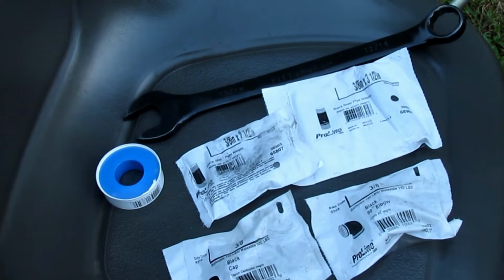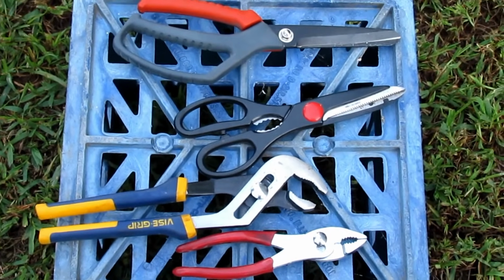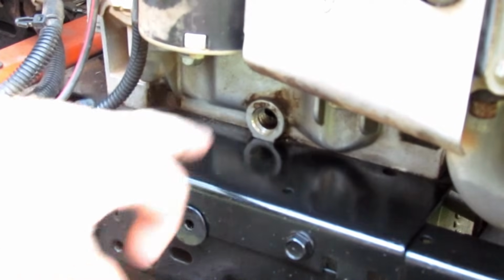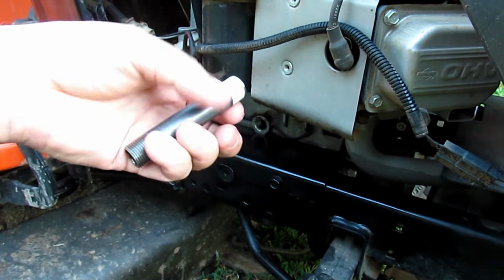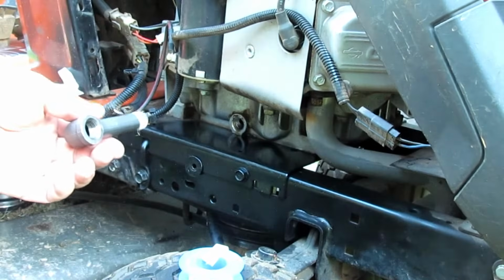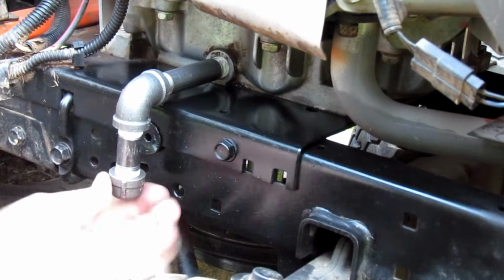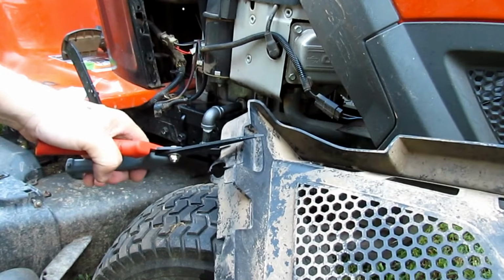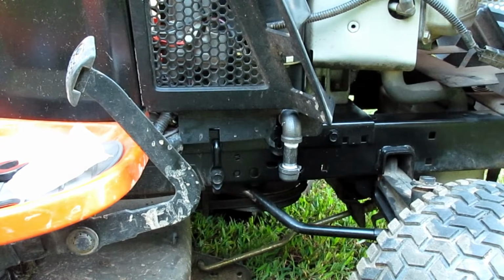Upgrade that Yellow Oil Drain Valve on a Husqvarna / Briggs Engine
The yellow drain valve and accompanying tube that comes with Husqvarna Lawn Tractors (and others) Briggs and Stratton engines is difficult to operate, leaks, gets loose easily and is generally a problem to use.  I'll show you how to replace that valve with a few pieces of pipe so that you can throw the valve and the vinyl tube away.  This makes changing the oil much easier, cleaner and simpler.  I'm using a YTH22V46 lawn tractor.  Here's what you need to upgrade this tractor:
1pc 3/8" x 3-1/2" pipe nipple
1pc 3/8" x 2-1/2" pipe nipple
1pc 3/8" pipe elbow
1pc 3/8" cap
PTFE (teflon tape) or pipe thread sealant

Dennis Coffey
Husqvarna YTH22V46 Lawn Tractor
Oil Change Yellow Valve Upgrade Replace
Oil Change Husqvarna